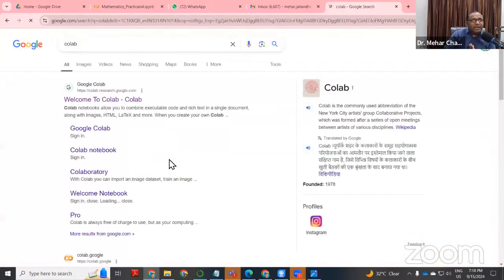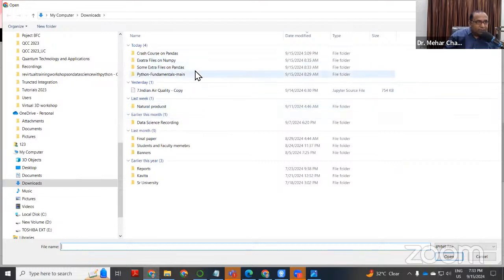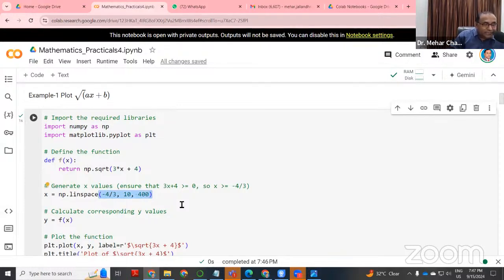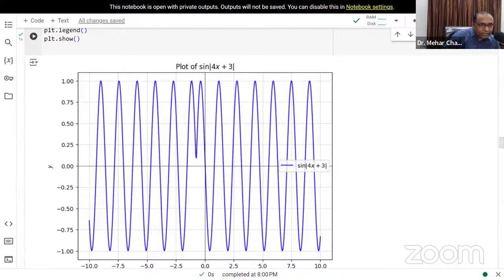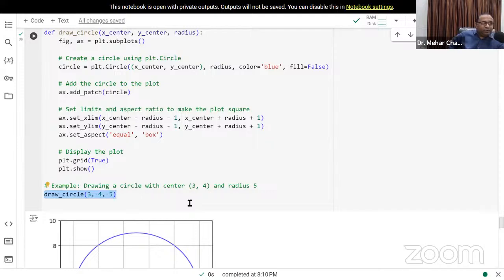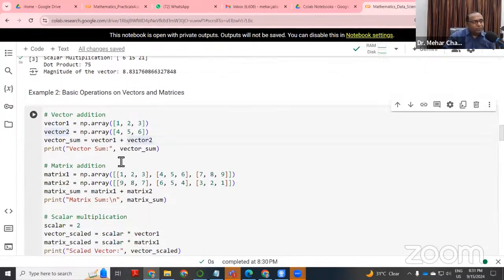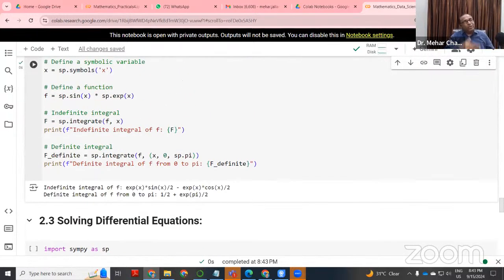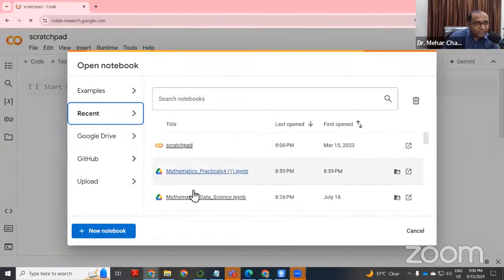Mathematics-Based Practical Using Free and Open Source Software | Python | R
The Mathematics-Based Practical Using Free and Open Source Software workshop introduces students to key mathematical concepts such as functions, straight lines, conic sections, and circles through hands-on activities. Utilizing software like Mathematica, MATLAB, Scilab, Maxima, Maple, or Sage Math, students will explore graphical representations, observing the impact of parameter variations. The workshop enhances computational skills and deepens understanding of mathematical theory through practical application.